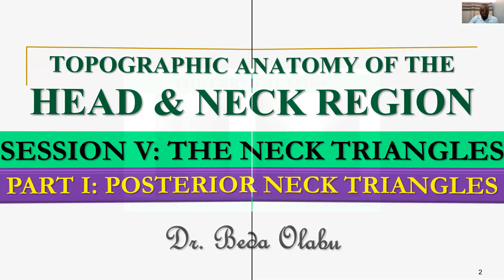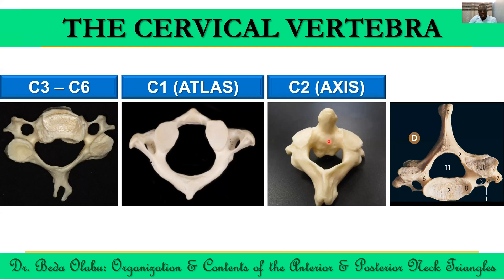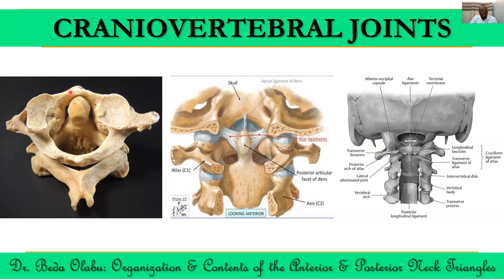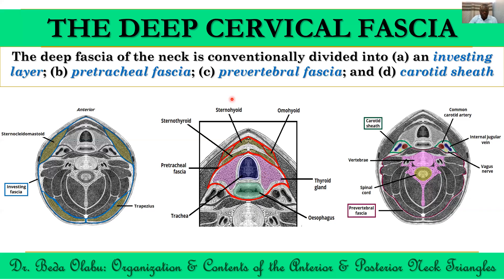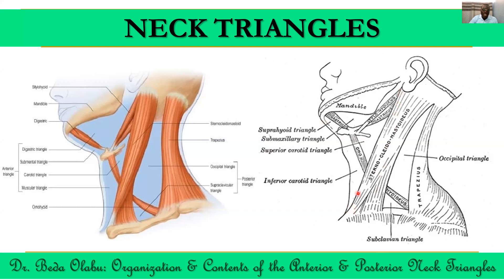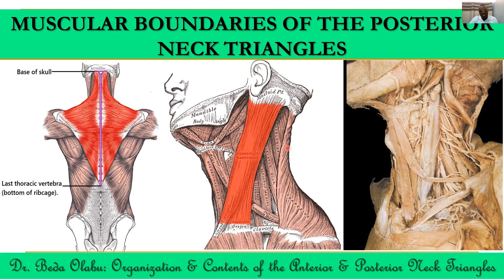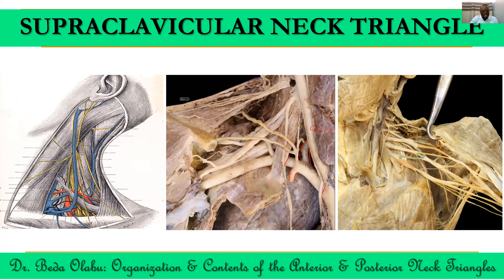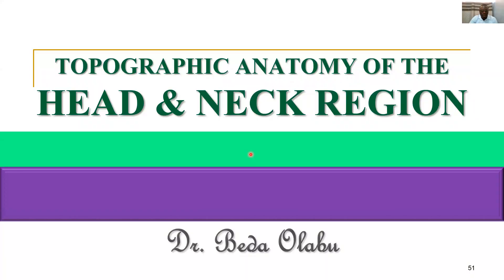SUMMARY REVIEW OF THE POSTERIOR NECK TRIANGLES & SUBOCCIPITAL TRIANGLE